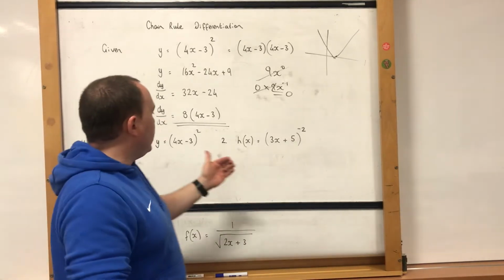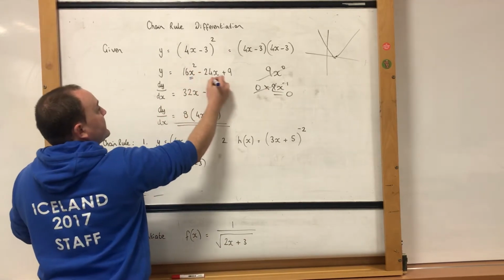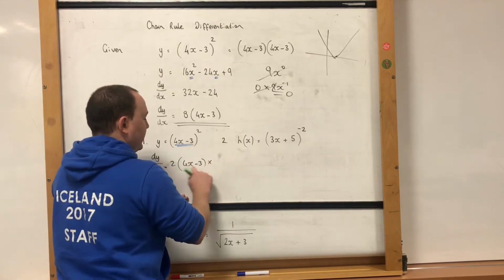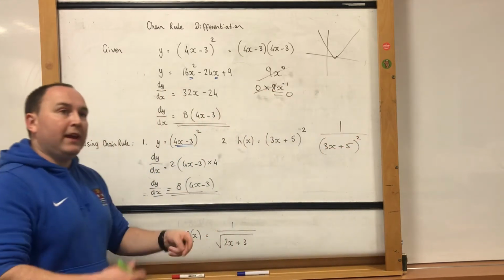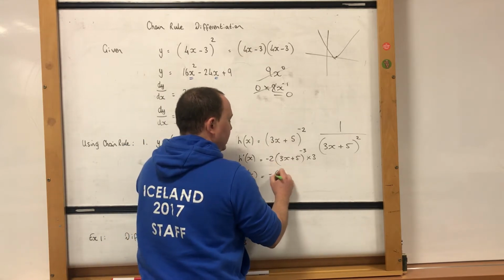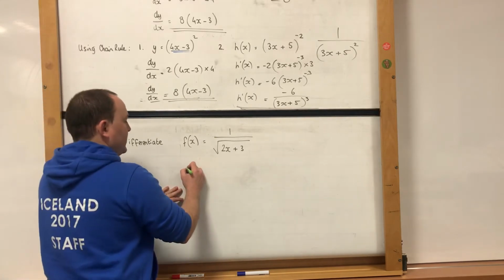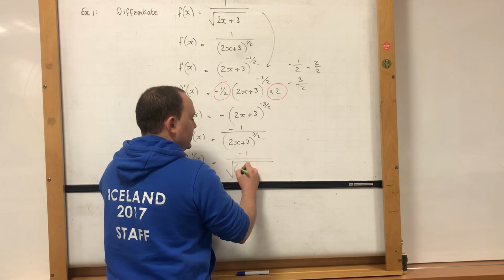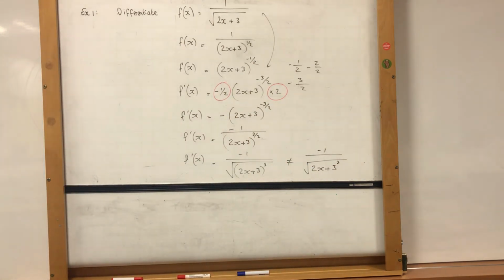Differentiation Chain Rule Example